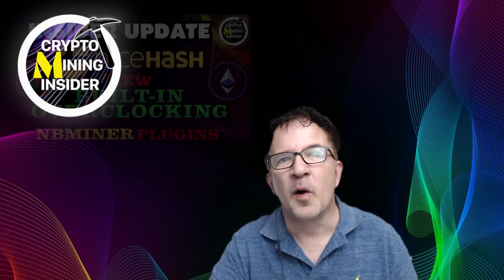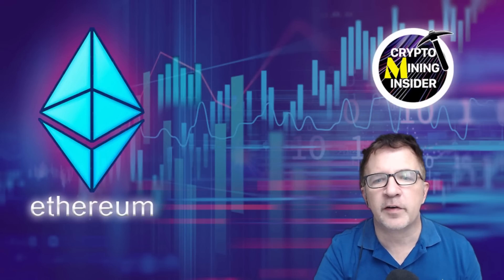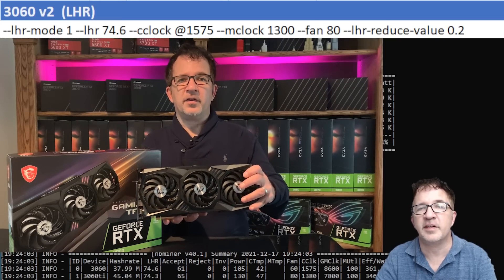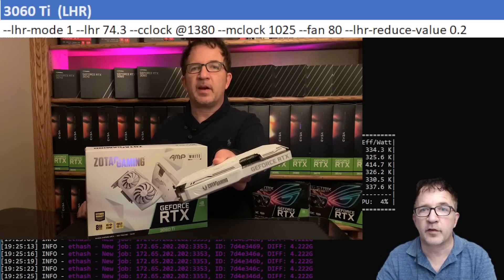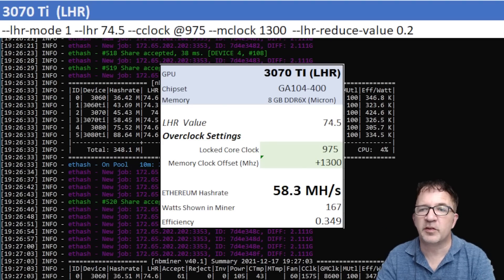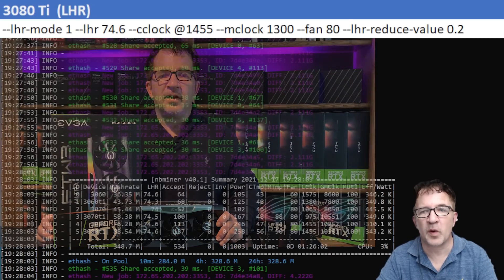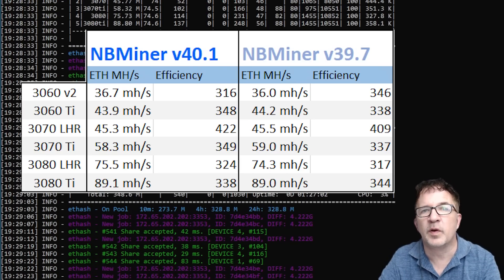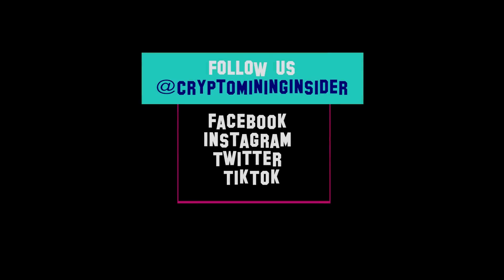NBMINER 40.1 | LHR Overclock Settings | Windows & Nicehash |3060, 3060TI, 3070, 3070TI, 3080, 3080TI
In this video we will be testing 6 different LHR Graphics Cards using NBMiner v40.1 in Windows and sharing our mining results and overclock setting. All Overclocks are done using NBMiner’s new Built in Overclocking and Locked Core Clock technology for Nvidia Graphic cards that is also now fully supported in Nicehash.

We are NOT professionals and we do NOT endorse Overclocking Graphic cards or Specific Values We will not be responsible for any consequences you may get when trying to overclock your graphic card (video card). IMPROPER OVERCLOCKING CAN PERMANENTLY DAMAGE A GRAPHIC CARDS, PC and DISPLAY & OTHER COMPANENTS - PLEASE MAKE SURE YOU HAVE PROPER KNOWLEDGE OF GRAPHIC CARD OVERCLOCKING BEFORE ATTEMPTING –OVERCLOCK AT YOUR OWN RISK - PLEASE DO YOUR OWN RESEARCH

0:00   Intro
0:42   Overclocking Disclaimer
0:47   NBMiner Built-In Overclocking
1:31   Full Hash Rate Graphic Card Settings
1:53   LHR Mining Rig overview
2:30   RTX-3060 LHR v2
3:29   RTX-3060 Ti
4:01   RTX-3070 LHR
4:33   RTX-3070 Ti
5:05   RTX-3080 LHR
5:45   RTX-3080 Ti
6:14   Final Mining Results & Comparisons (NBMiner vs Trex)
7:52   Wrap Up

▶️ 3060 TI Graphics Cards
ASUS ROG STRIX NVIDIA GeForce RTX 3060 Ti OC
ASUS Dual NVIDIA GeForce RTX 3060 Ti OC